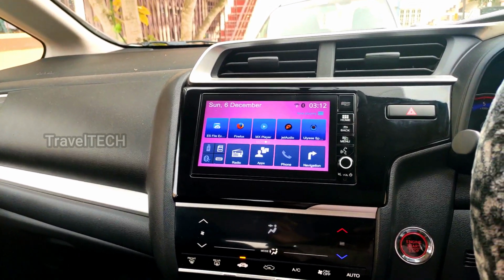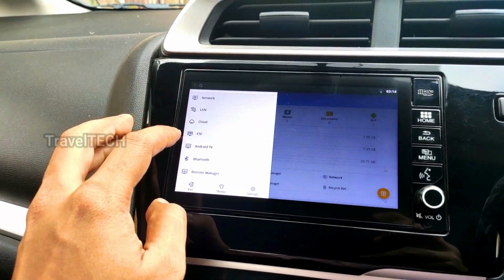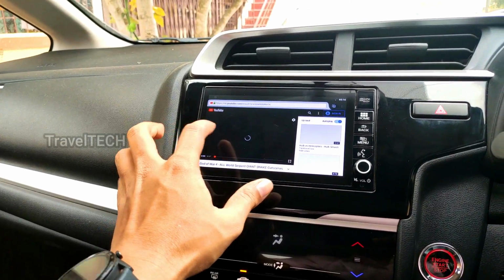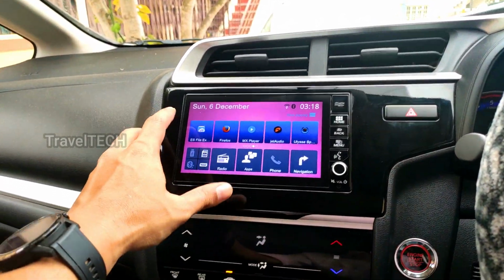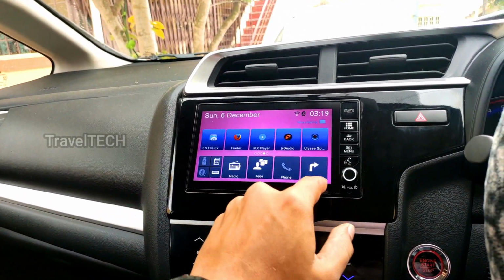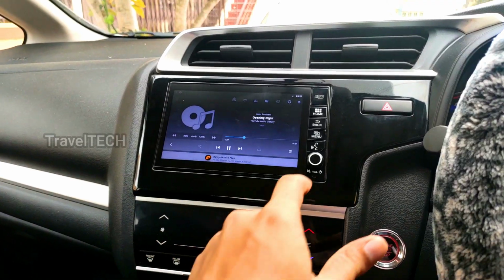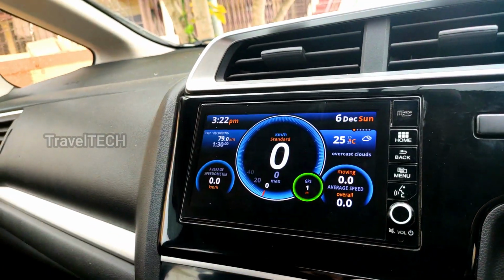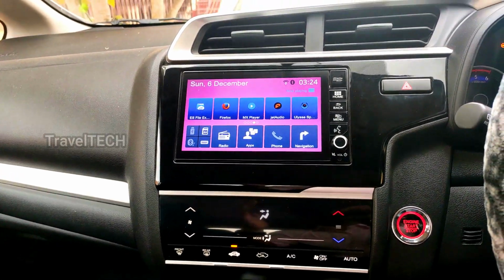Top 5 Apps for Digipad - Honda WRV/City/Amaze/Jazz - TravelTECH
DRONE VIDEOS:

These drone footages have been shot using DJI Mavic Mini.
LINK TO BUY

This is the Official YouTube Page of 'TravelTECH'